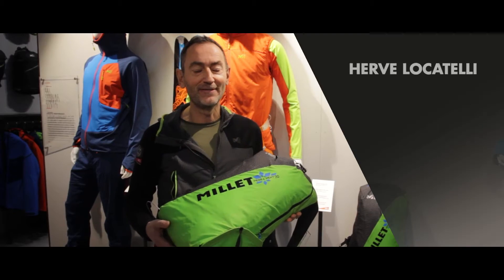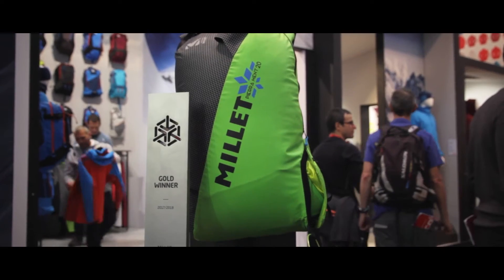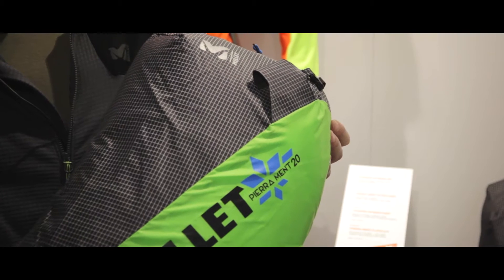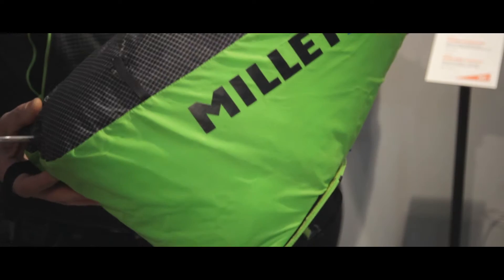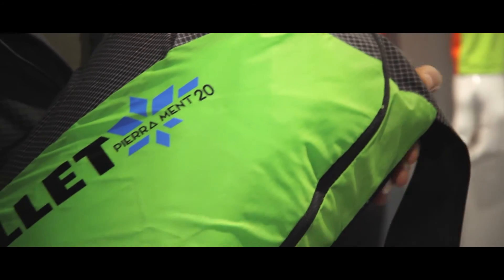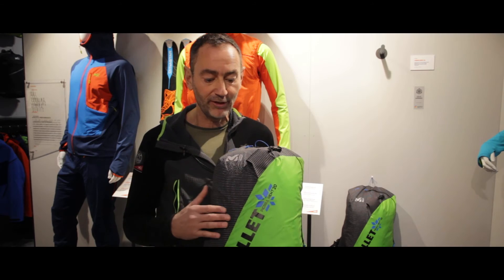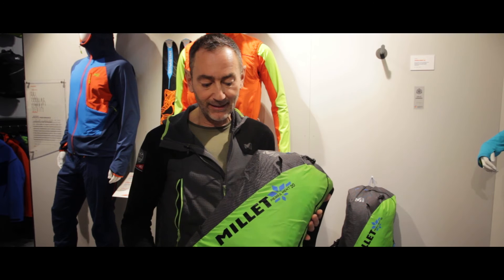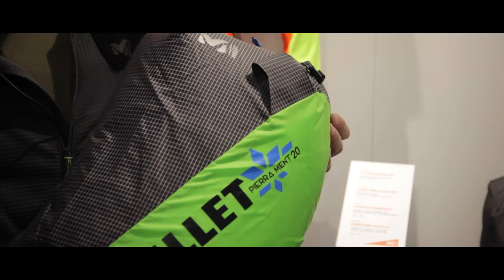MILLET Pierra Ment 20 at ISPO 2017 - Winter 2017.18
ISPO 2017, Herve Locatelli (Sales & Marketing Director) presents Pierra Ment 20 by Millet.